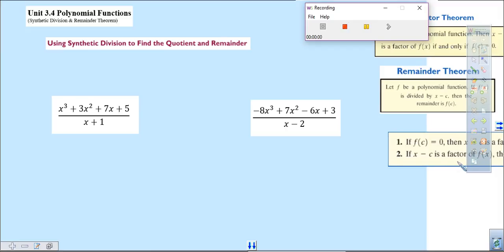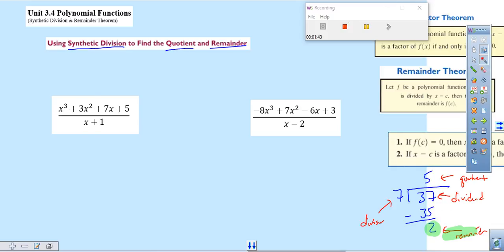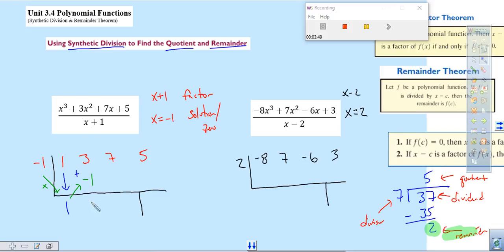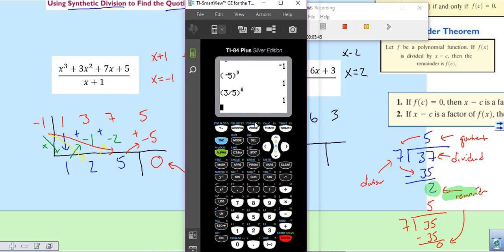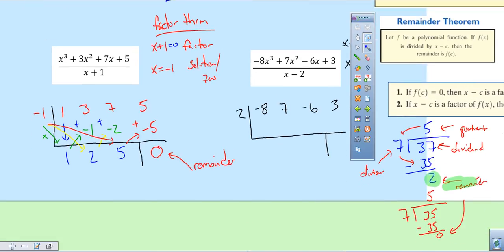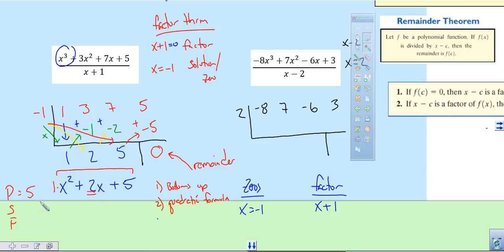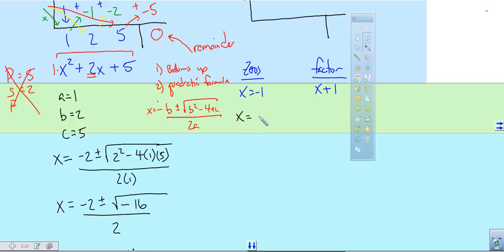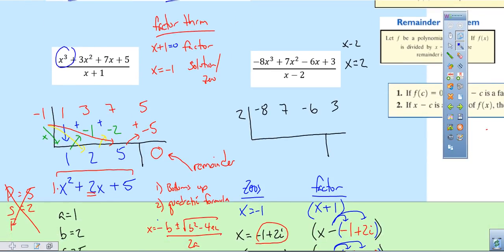Unit 3.4 Divide Polys Using Synthetic Division w/Imaginary solutions